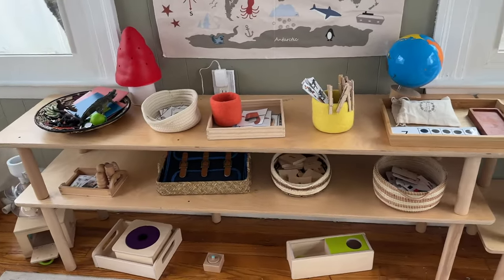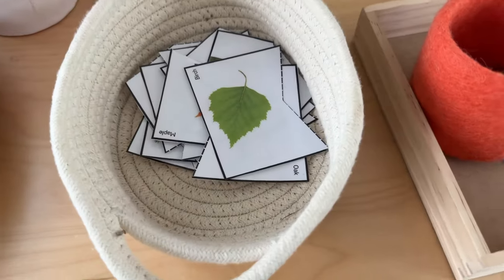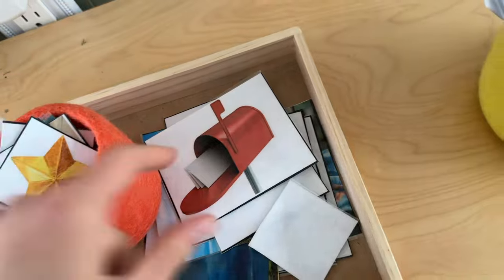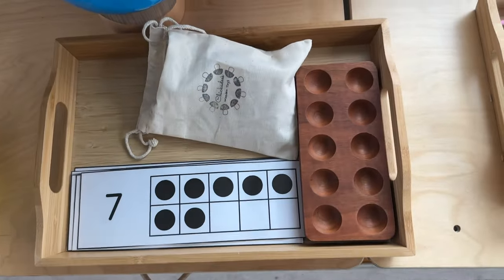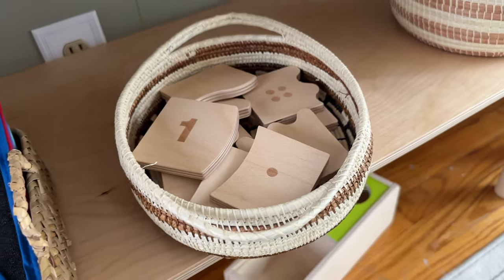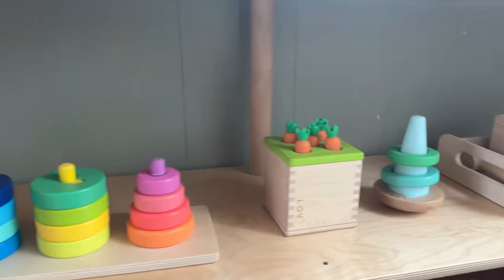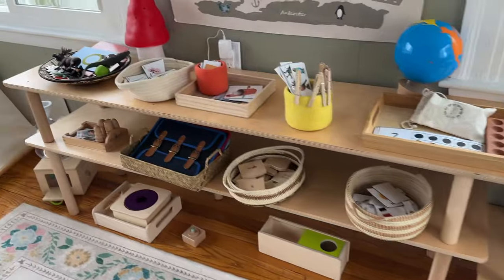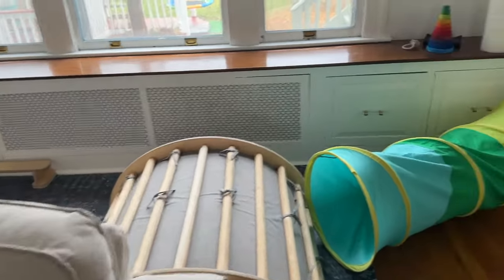MONTESSORI AT HOME Shelf Tour: How We Arrange Toys for 2 Children and Home Learning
This video goes through how we arrange our Montessori materials and toys in our Montessori home. It shares what we have on the shelf for our 2.5-year-old and one-year-old as well as the principles that work for arranging the shelf to meet both their needs while they are home all day!

It includes and introduction to how materials are displayed in Montessori!

I recorded this a few weeks ago and already so much has changed in our morning work cycle and shelf! My daughter started being able to reach the top shelf so lots of changes had to be made there. I have a video coming soon showing a morning in our work cycle and soon I will need to discuss some of the changes we have made!

Hello, I am Ayelet. I am the mother of two: a 2.5-year-old and a just-turned-1-year-old. I am Montessori certified in 0-3 and we practice Montessori at home. Both children are home all day so I share the learning we do at home.